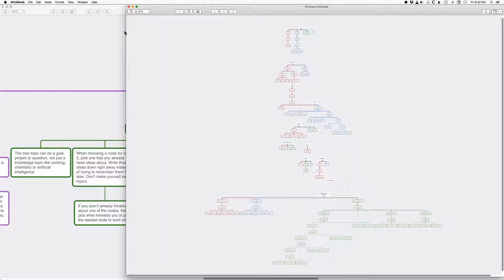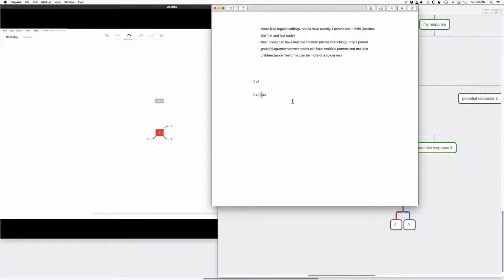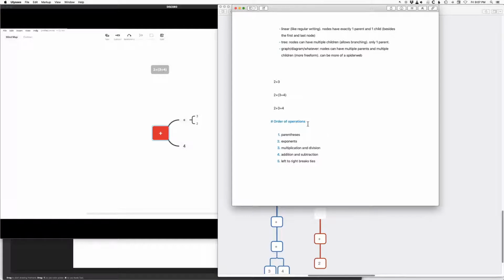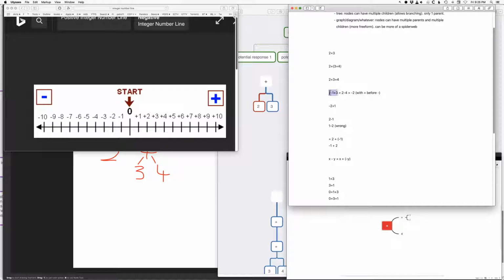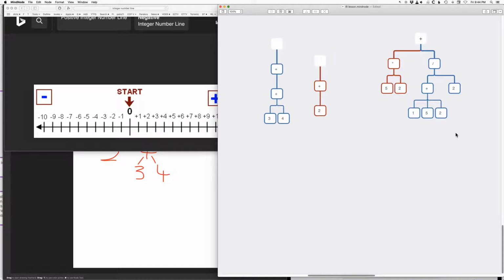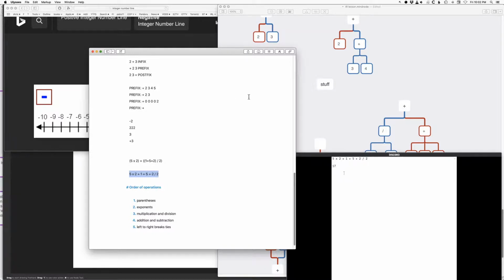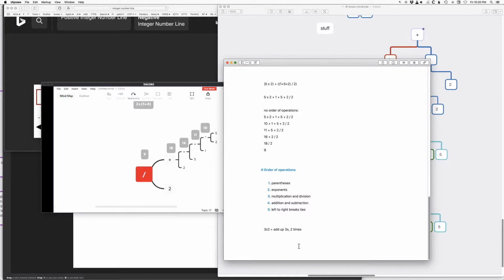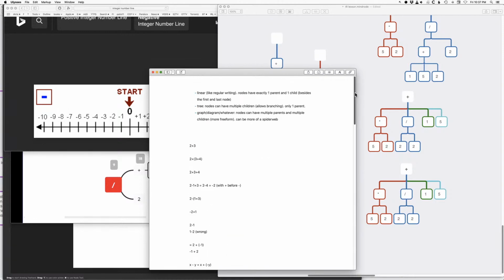Idea Tree Lesson with InternetRules #2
0:00 - Beginning of video.
2:30 - Different types of diagrams.
4:32 - How to put math on trees.
31:36 - Order of operations.
1:03:44 - Infix, prefix and postfix notation.
1:47:59 - Multiplication & division.
2:03:26 - Trees have built-in grouping structure.